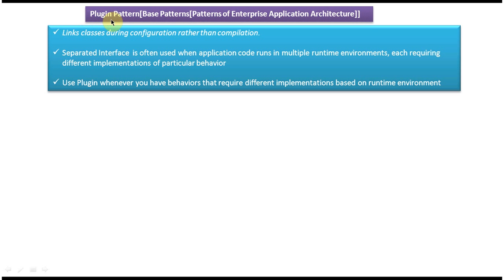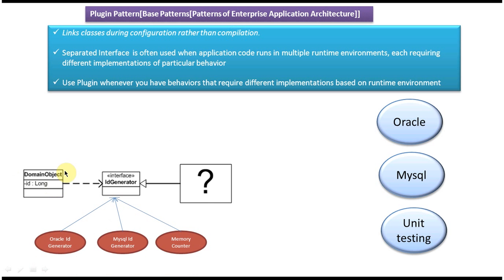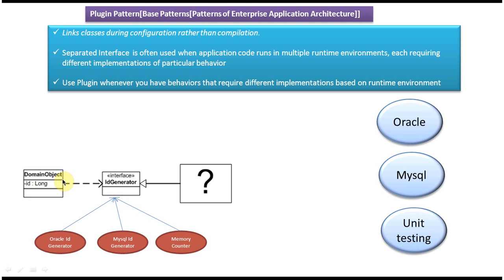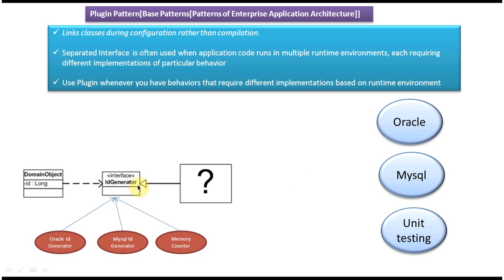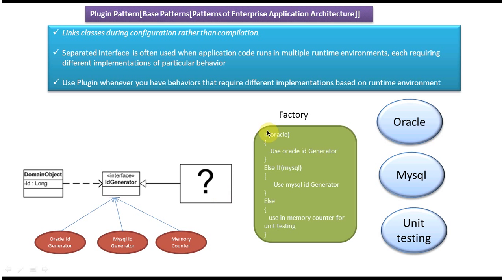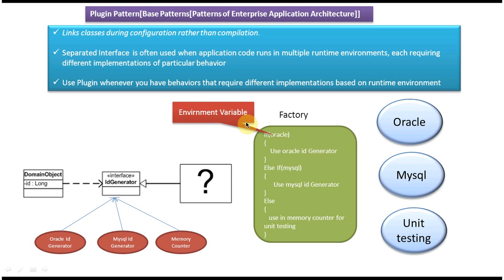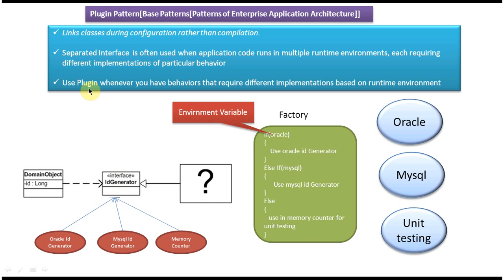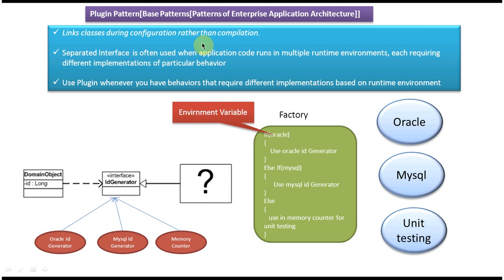Plugin Design Pattern Explained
In this video, we delve into the fascinating world of the Plugin Design Pattern.

The Plugin Design Pattern is a powerful architectural pattern used in software development to enhance modularity and extensibility. It allows developers to dynamically extend the functionality of an application by providing a mechanism for adding and removing "plugins" or "extensions" without modifying the core codebase.

In this comprehensive guide, we'll explore the key concepts behind the Plugin Design Pattern, its benefits, and real-world use cases. We'll discuss how the pattern promotes flexibility and maintainability in large-scale software projects, making it a valuable tool for developers.

Additionally, we'll provide a step-by-step tutorial on implementing the Plugin Design Pattern in your own projects. You'll learn about various implementation strategies and best practices for designing robust plugin architectures.

Whether you're a seasoned developer looking to enhance your architectural skills or a newcomer eager to learn about design patterns, this video has something for you.